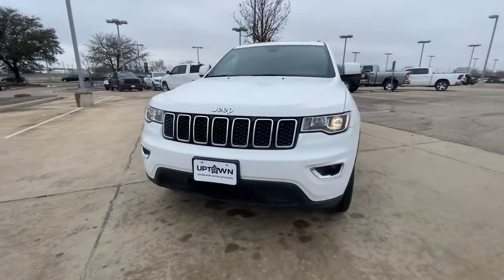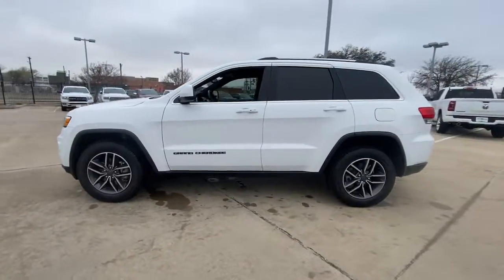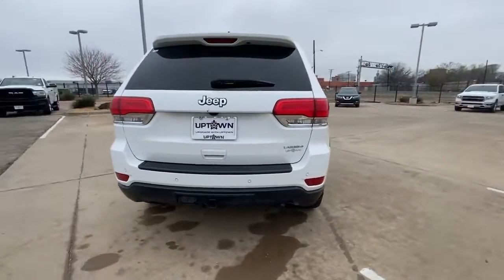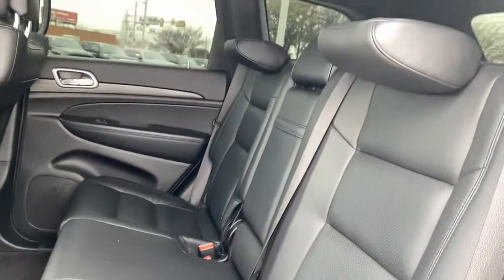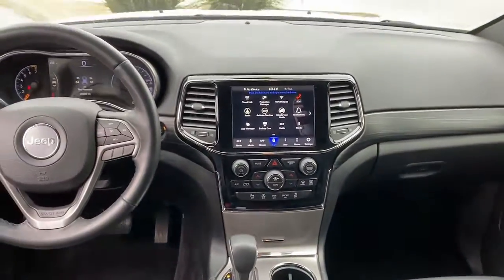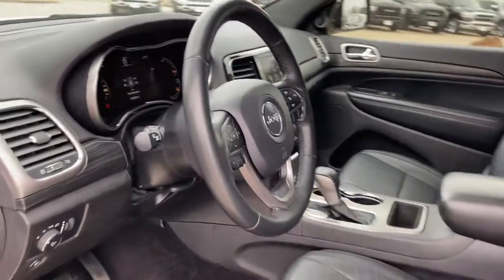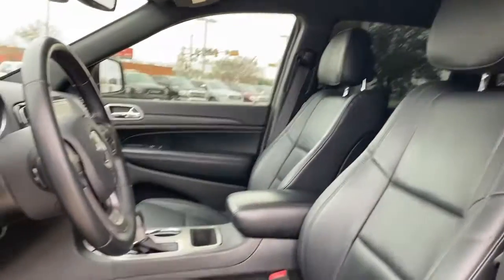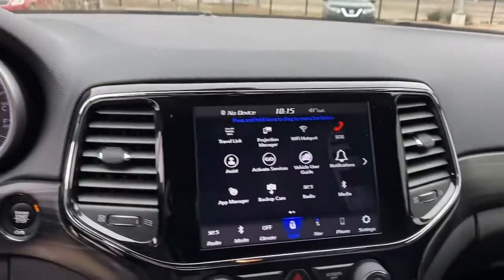2019 Jeep Grand_Cherokee Dallas TX NS212156B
2019 Jeep Grand_Cherokee Laredo - Stock#: NS212156B

Uptown CDJR
2800 W Mockingbird Lane

Recent Arrival!br2019 Jeep Grand Cherokee LaredobrThe UPTOWN DIFFERENCE is in our people and principles. Our mission is to provide an exceptional Total Ownership Experience through integrity accountability and a passionate commitment to client service. To us this means doing what is right the first time following through with what we promise and delivering on our commitments to you our client.